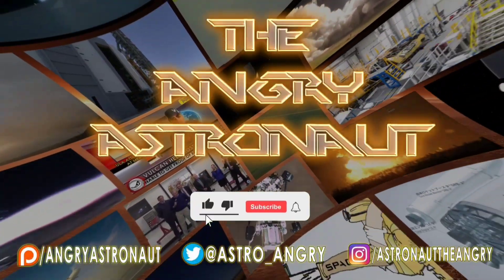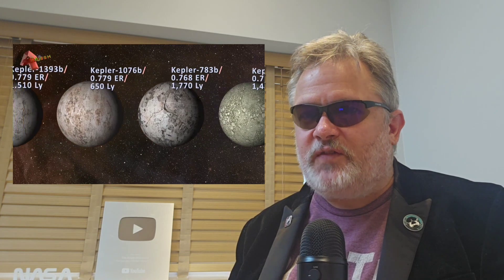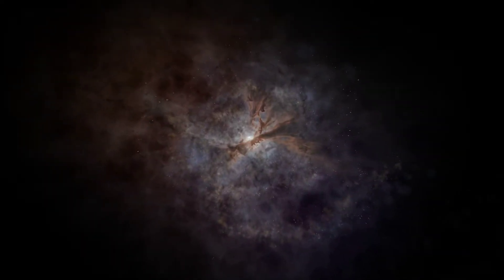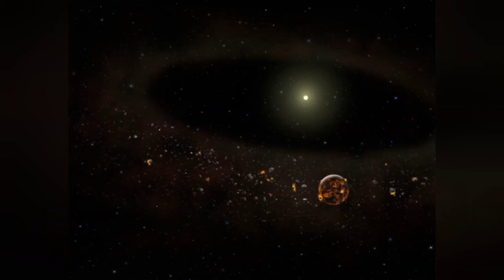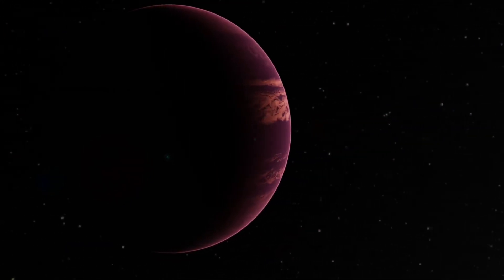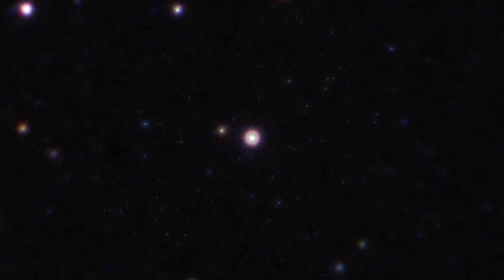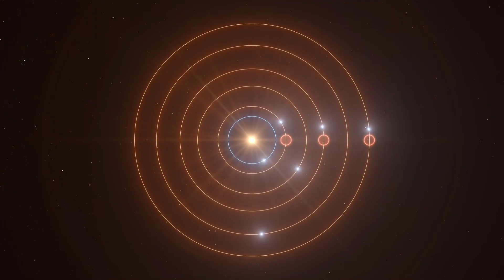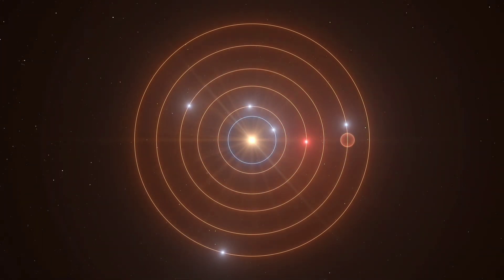Is NASA ignoring new evidence of Extraterrestrial Civilizations?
Astronomers have just announced two stunning discoveries that have no natural explanation!  Do we have to rewrite the book on solar system evolution, or are we ignoring obvious evidence of Extraterrestrial Civilizations?

Please support my European Tour!  A $10 donation is good for a free digital copy of my book, PLUS a ticket to my upcoming tour!!